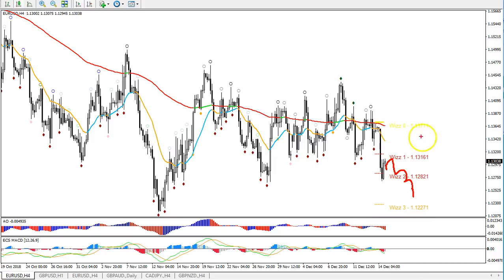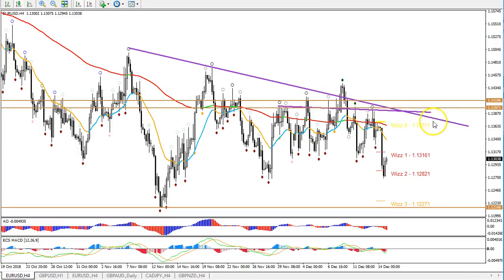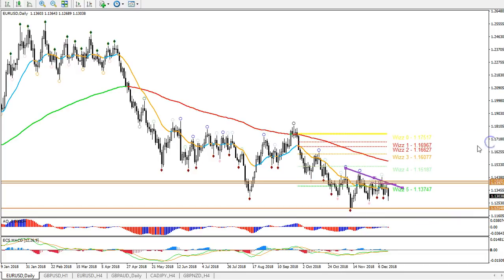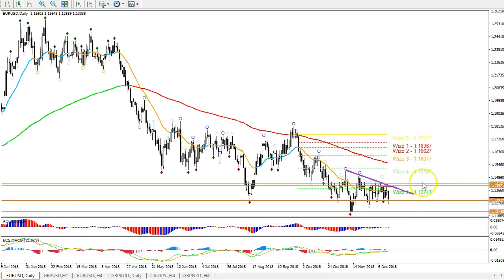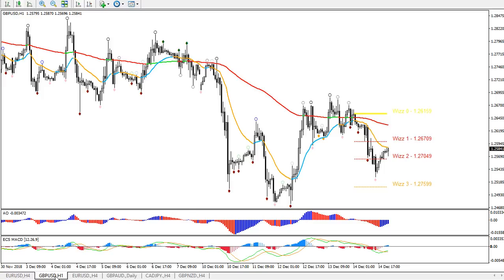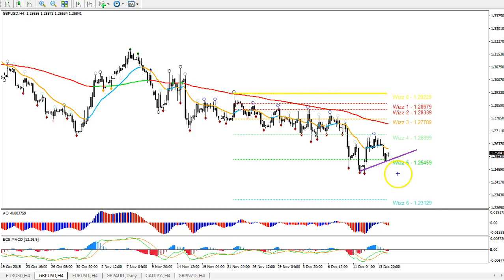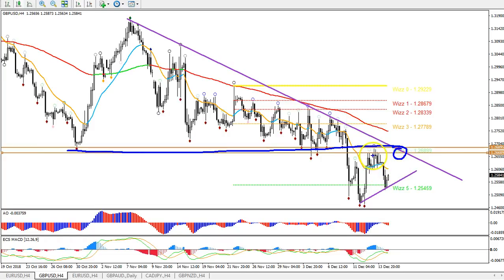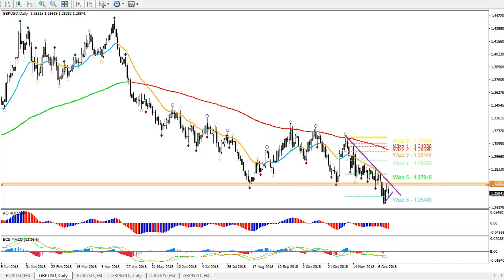EUR/USD, GBP/USD Analysis & Setups 16 - 17 Dec '18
Learn how to trade price patterns via ecs.SWAT:
The EUR/USD is expanding the corrective zone as long as price stays above the key support zone at 1.1225. A bullish reversal could take place around 1.1250 whereas a beark below 1.1225 can start a downtrend. The GBP/USD downtrend is stronger but price action is vulnerable to Brexit news. A break below the support trend line indicates a bearish breakout whereas a break above 1.27 could start a reversal.